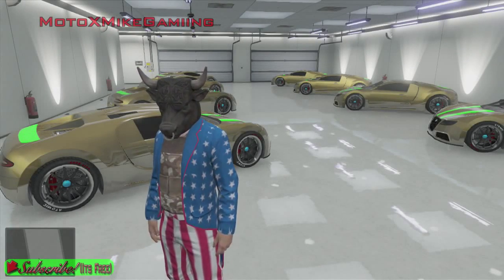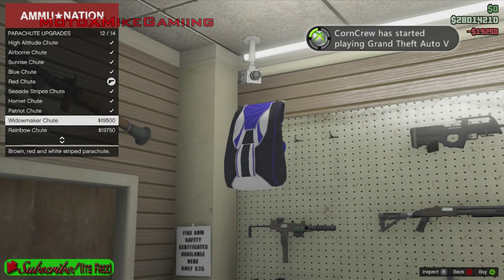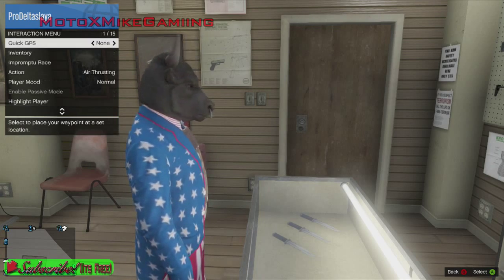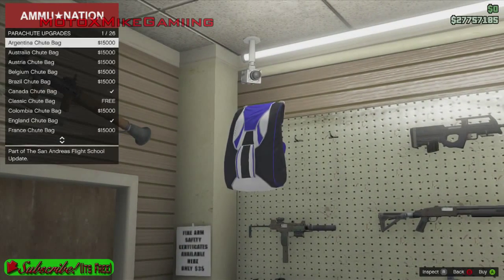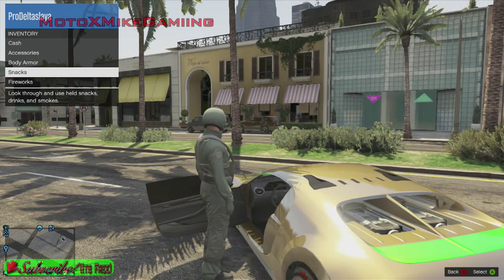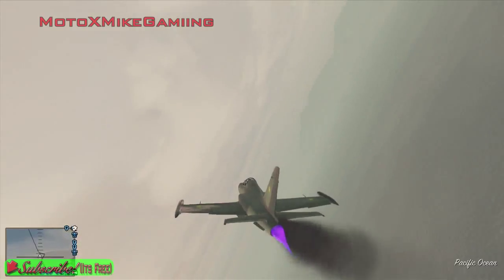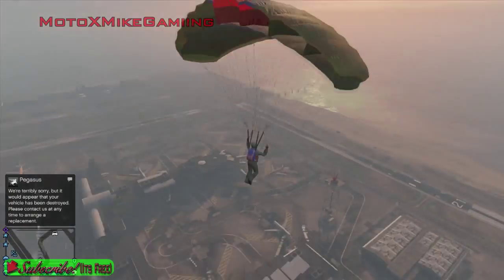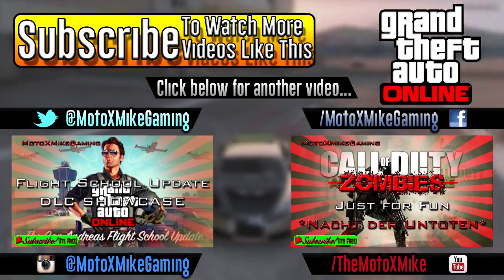*NEW* How to Get the FLIGHT SUIT and CUSTOM PARACHUTES - GTA: Online - GTA V - Flight School DLC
COMMENT if you want to suggest future content I should make!
LIKE the video if you want to see more like this!

*NEW* How to Get the Beastly FLIGHT SUIT and CUSTOM PARACHUTES - GTA: Online - GTA V - Flight School DLC